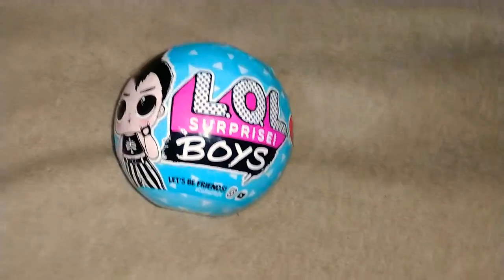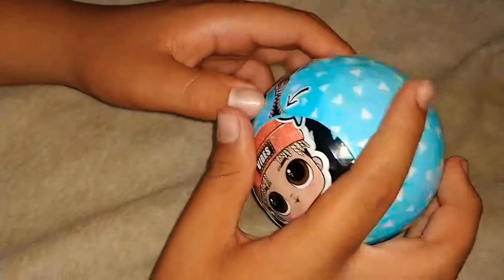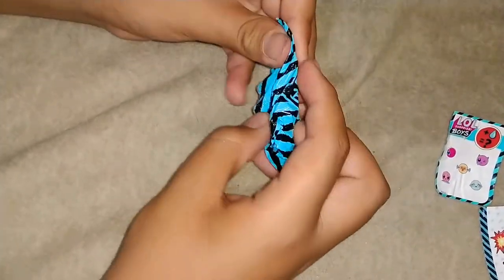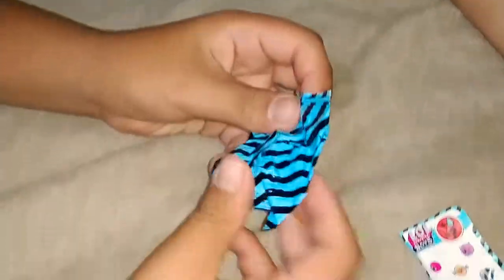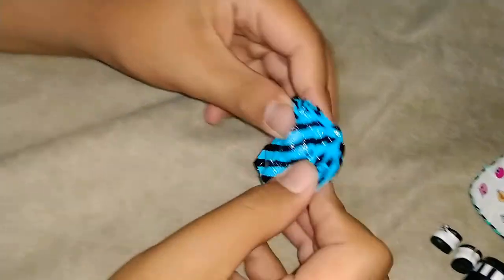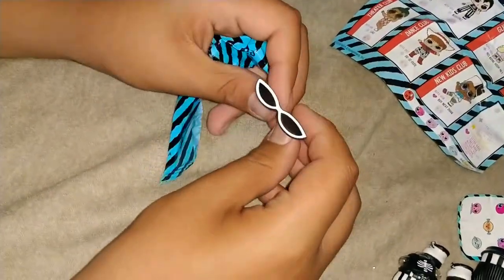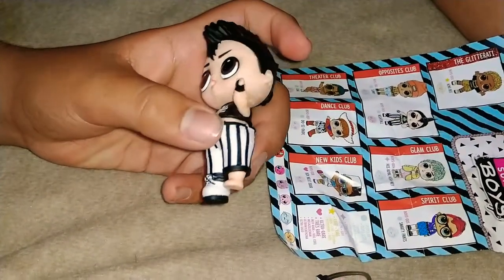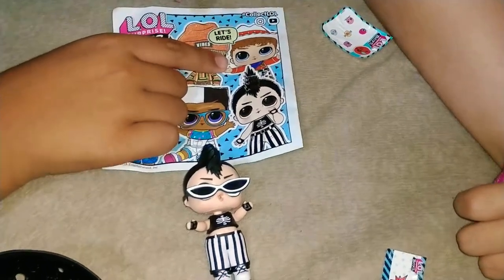L.O.L Surprise Boy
Check Out the L.O.L Boy We Got.